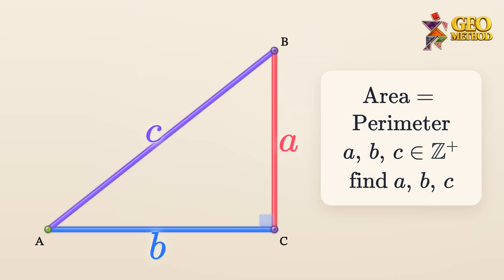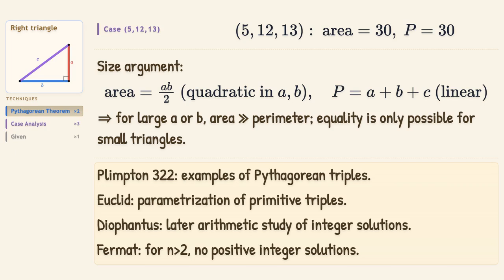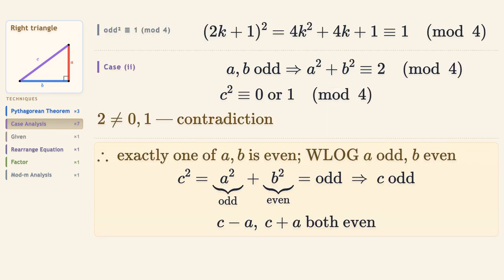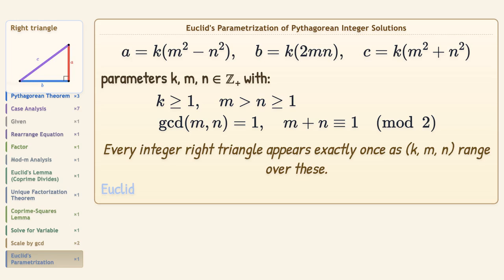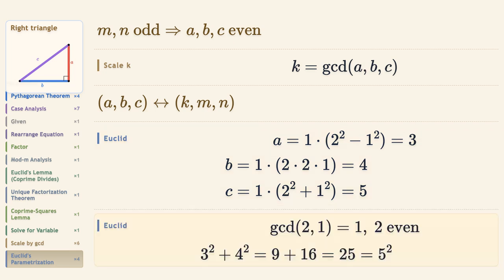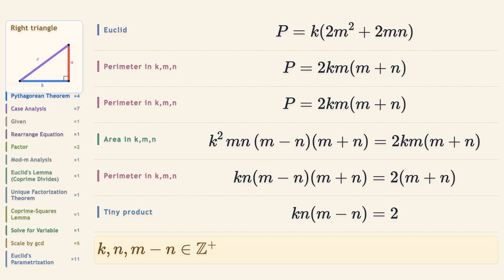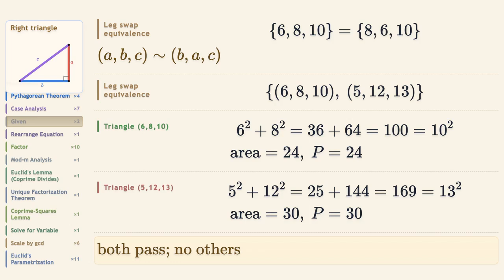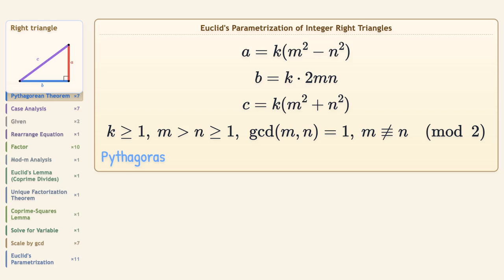Area = Perimeter Right Triangles — Method 2 with Euclid Parametrization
A second solution to the integer right triangle area = perimeter problem.
This method uses Euclid’s parametrization of Pythagorean triples to reduce the condition to a tiny product equation.

00:00 Problem: a² + b² = c² and ab/2 = a + b + c
01:30 Why Area ∼ ab/2 eventually outgrows Perimeter = a + b + c
03:05 Primitive triple: b² = (c − a)(c + a)
06:50 Euclid: a=k(m²−n²), b=2kmn, c=k(m²+n²)
08:35 Area = k²mn(m² − n²)
09:30 Perimeter = 2km(m + n)
10:15 Area = Perimeter ⇒ kn(m − n) = 2
11:05 Factor the product: k · n · (m − n) = 2
12:05 Evaluate the positive factor triples of 2
13:45 Solutions: (6,8,10) and (5,12,13)
14:20 Primitive solution: (5,12,13)
15:15 Euclid parametrizes every integer right triangle